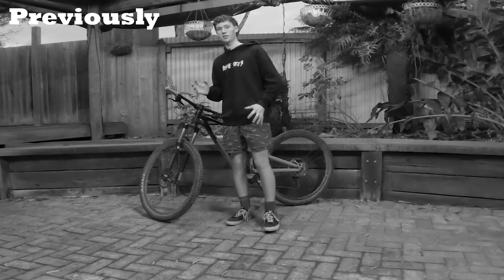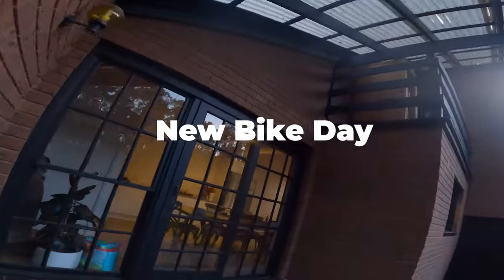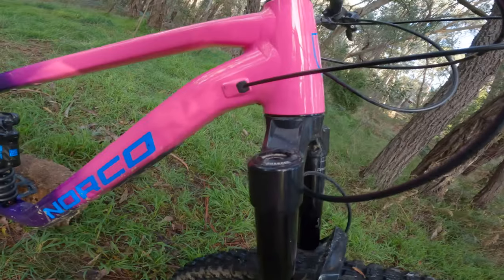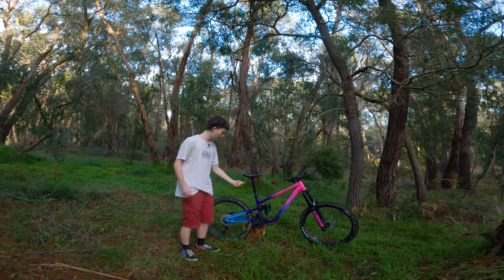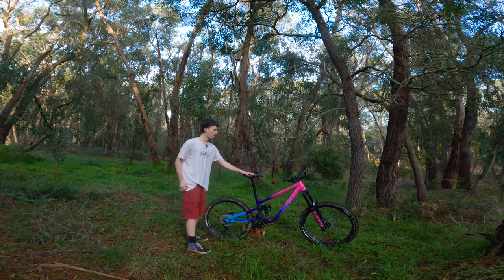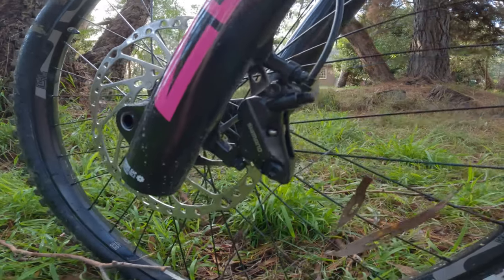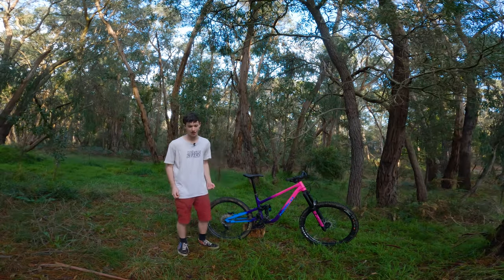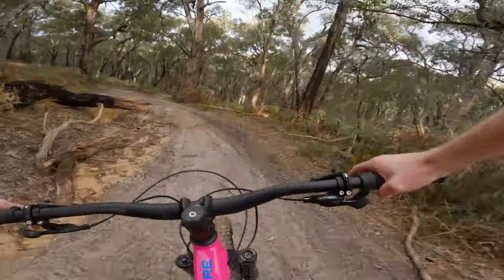I Finally Got A New Bike!!!!!!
I've finally gotten a new bike this video is going to be all about it. It's a 2023 Norco Shore A2. I'm exited to test it out and look over all the components on it.

Check out everyones Instagram!!